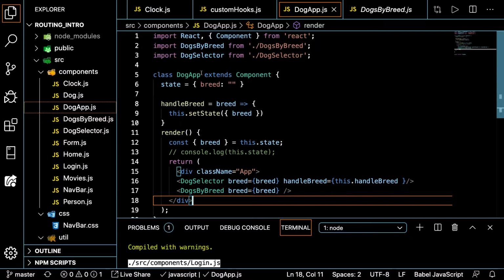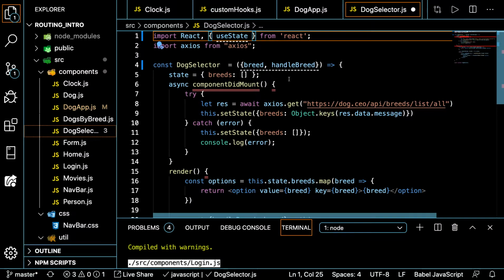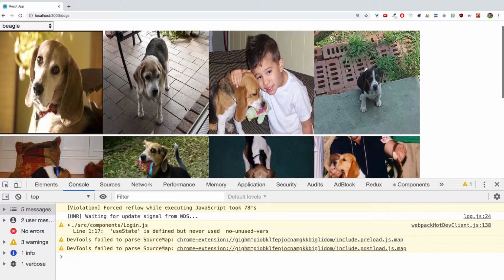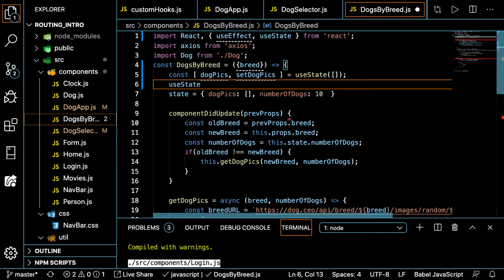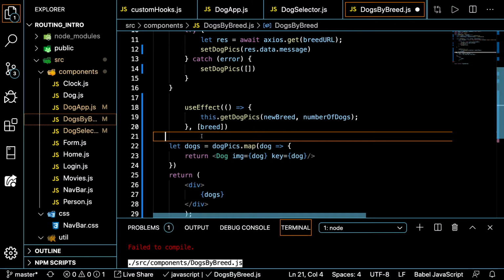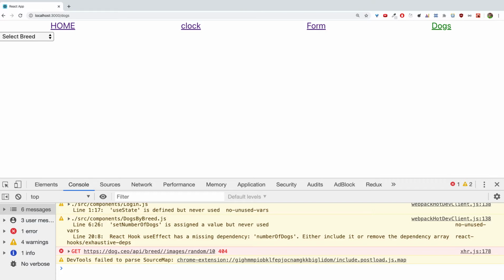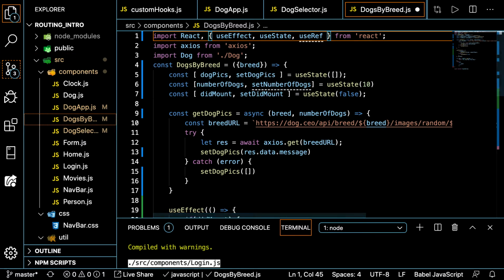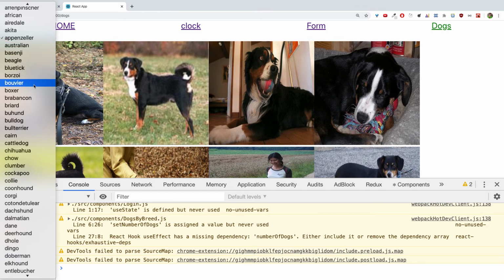Hooks Intro part 7